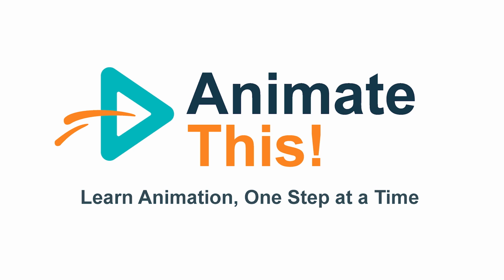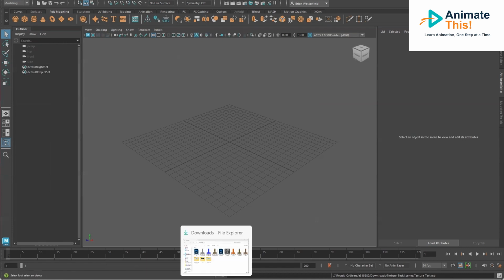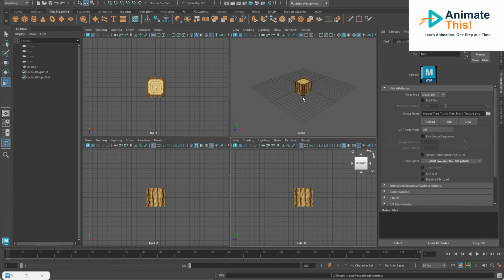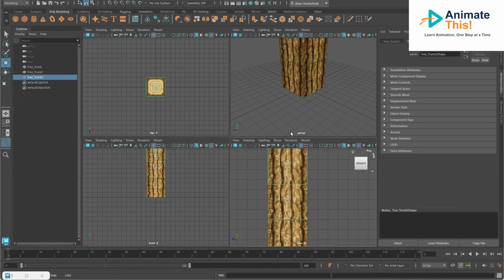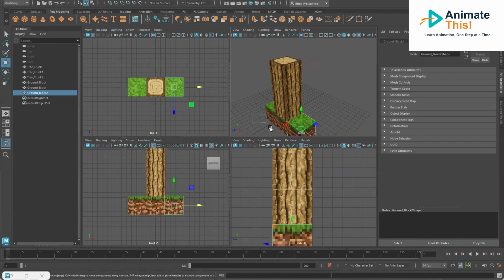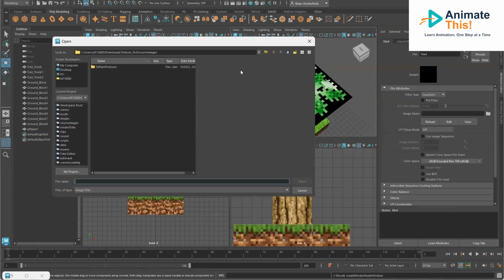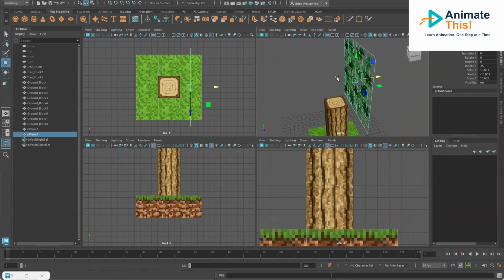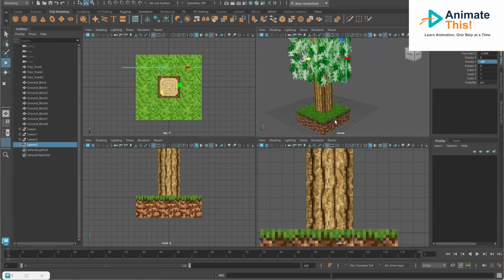Maya for Beginners – Adding Simple Textures and Materials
In this episode, we explore how to add simple textures and materials to your 3D cubes and planes inside Autodesk Maya! Perfect for beginners and students, this tutorial walks you through the basics of applying color, creating materials, and developing a simple scene in Autodesk Maya.

What you’ll learn in this video:
How to apply basic textures and colors to 3D objects in Autodesk Maya.
Tips for keeping your textures organized for animation and rendering.

Whether you’re new to 3D design or building on your modeling skills, this video is a great way to start bringing your creations to life with texture and detail. Follow along step-by-step and see how easy it is to make your models look more dynamic!

You will need some texture files that can be found at the following link to complete this project.

Drop a comment to share your progress, ask questions, or show off your textured models!